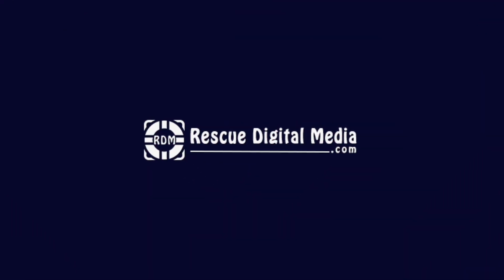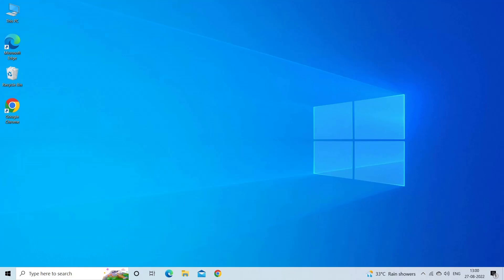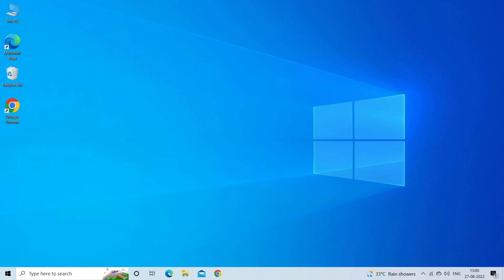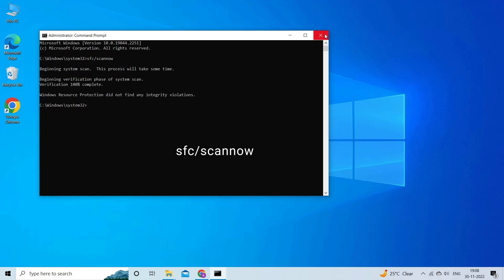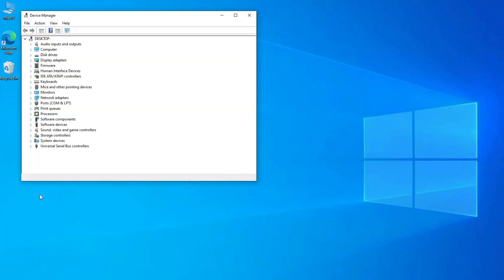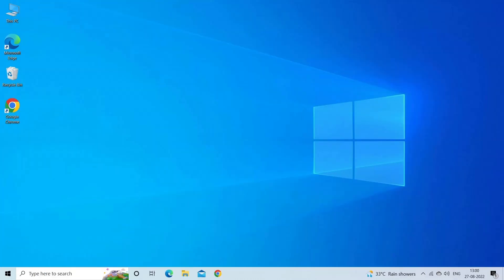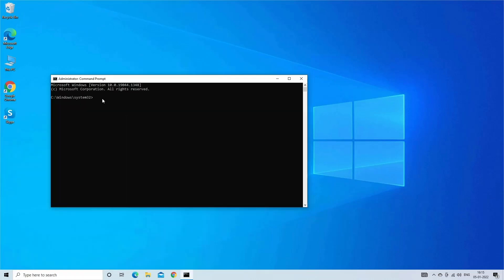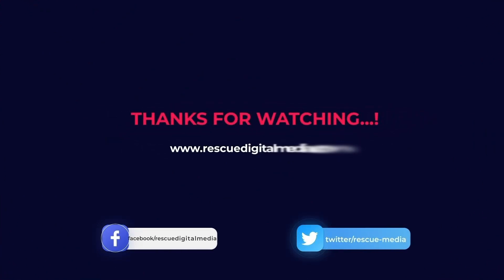How to Fix Video Memory Management Internal Error Windows 10/11? Watch This! | Rescue Digital Media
Recover any data lost during the process with our professional Hard Drive Data Recovery Tool.

Video Memory Management Internal Error is one of the most frustrating blue screen issues on Windows, but don't worry—we’ve got the fastest solution for you! In this video, we walk you through simple and effective steps to fix the error in under 60 seconds.

Key moments in the video:

00:00 - Intro
00:27 - Solution 1: Reboot Your System
00:52 - Solution 2: Run the SFC
01:41 - Solution 3: Update GPU Drivers
02:44 - Solution 4: Perform CHKDSK